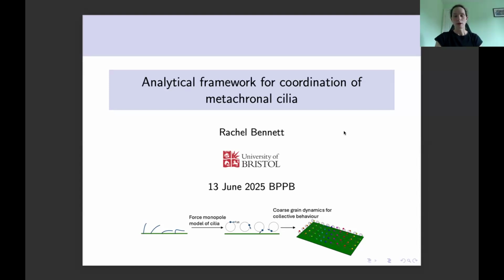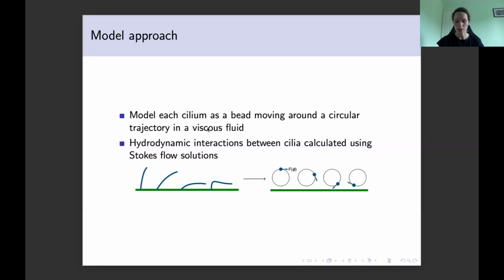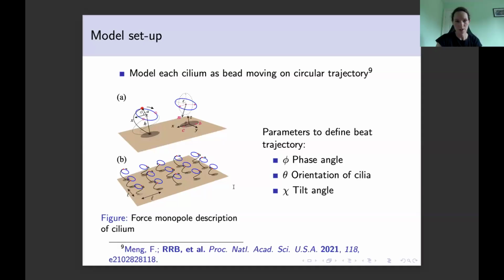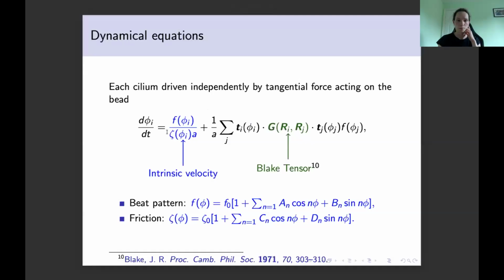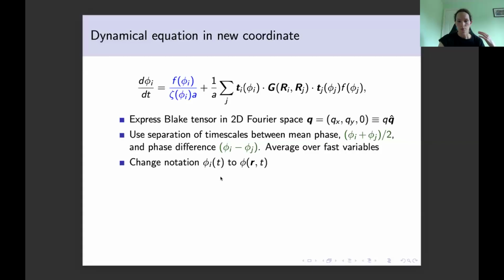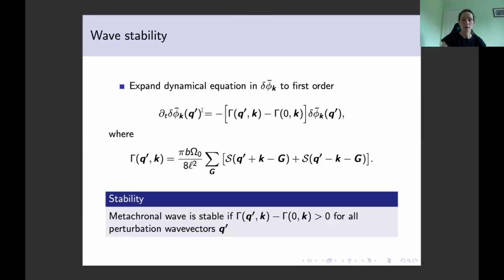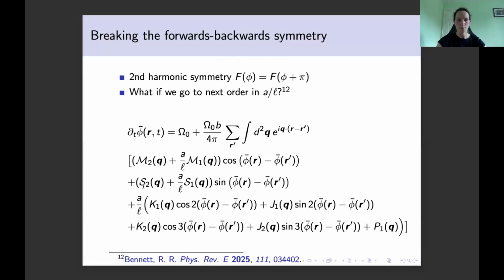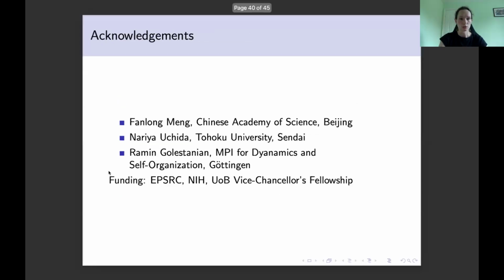Rachel Bennett: Analytical framework for coordination of metachronal cilia